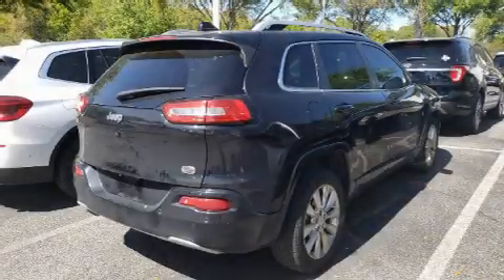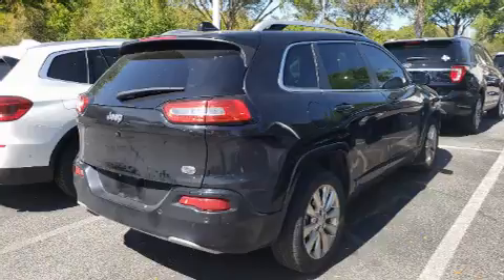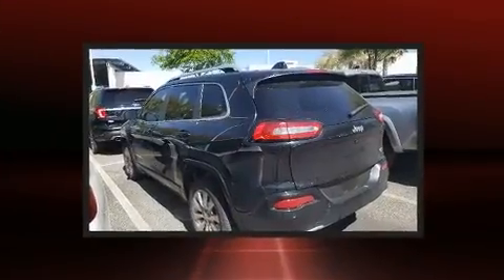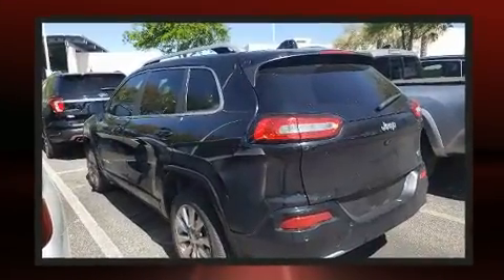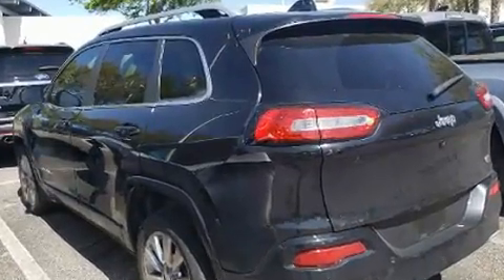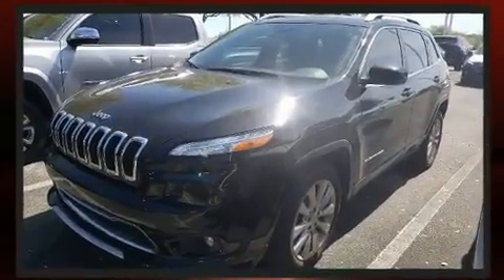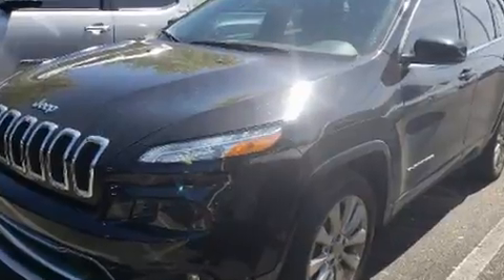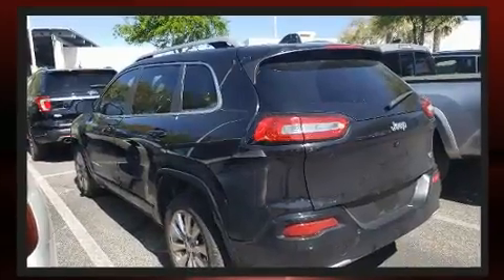2017 Jeep Cherokee Overland in Lakeland, FL 33809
Discerning drivers will appreciate the 2017 Jeep Cherokee. With less than 40,000 miles on the odometer, this 4 door sport utility vehicle prioritizes comfort, safety and convenience. Smooth gearshifts are achieved thanks to the efficient 4 cylinder engine, and for added security, dynamic Stability Control supplements the drivetrain. Jeep infused the interior with top shelf amenities, such as: front and rear reading lights, a built-in garage door transmitter, an automatic dimming rear-view mirror, heated and ventilated seats, a power rear cargo door, power windows, and a blind spot monitoring system. Features such as automatic climate control and leather upholstery prove that economical transportation does not need to be sparsely equipped. With high intensity discharge headlights illuminating your path, you'll always appreciate maximum visibility. Audio features include an AM/FM radio, steering wheel mounted audio controls, and 10 speakers, providing excellent sound throughout the cabin. Side curtain airbags deploy in extreme circumstances, shielding you and your passengers from collision forces. It also arrives with a Carfax history report, indicating just one previous owner. Our sales reps are knowledgeable and professional. They'll work with you to find the right vehicle at a price you can afford. Come on in and take a test drive!